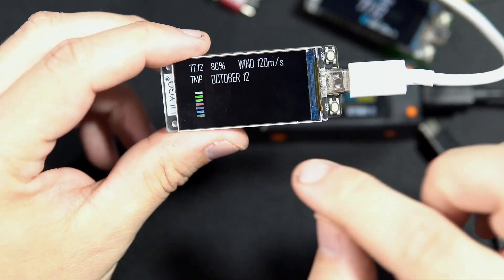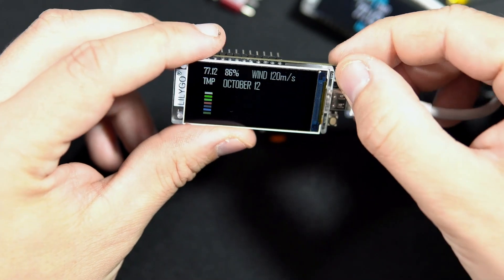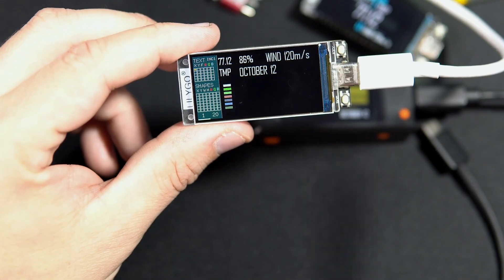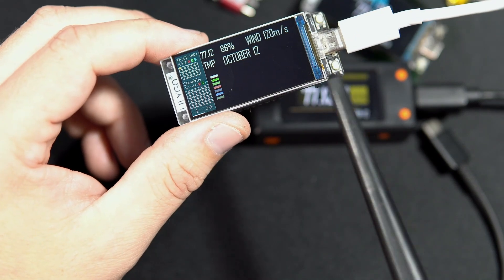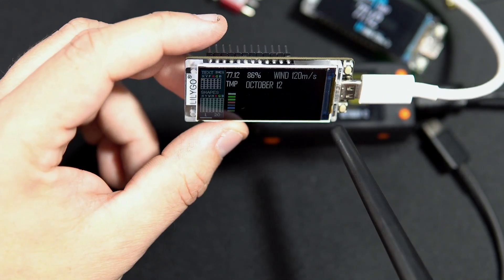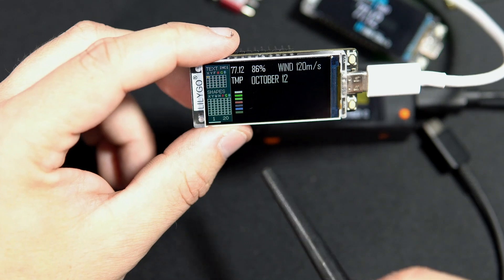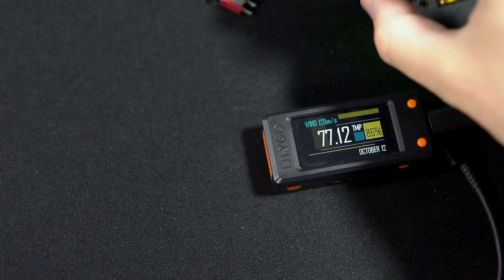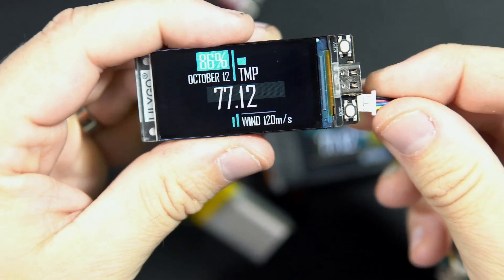How to Change User Interface without reprograming ESP32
Writing user interface code often requires constant re-uploading of code to the development board. In my project I use a rotary encoder to design a simple user interface. The interface consists of five strings and seven graphic shapes. The settings are saved in the ESP32 EEPROM memory.